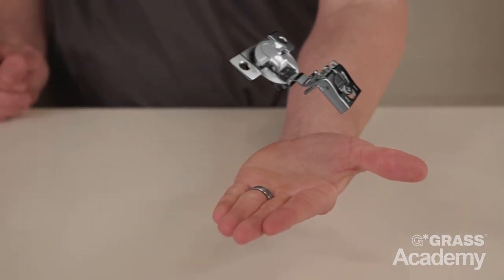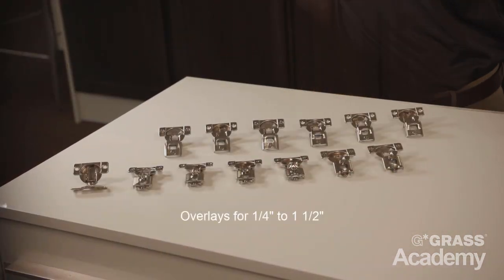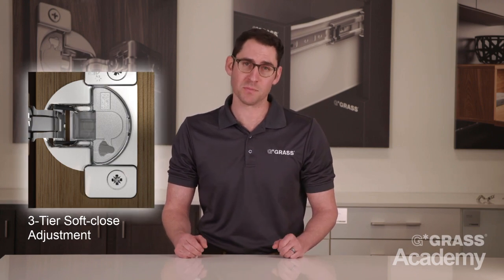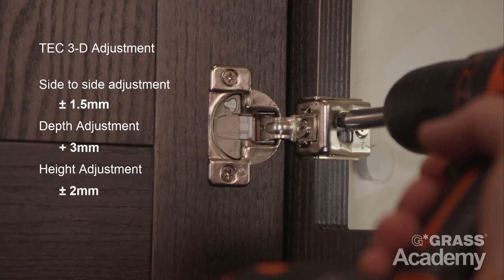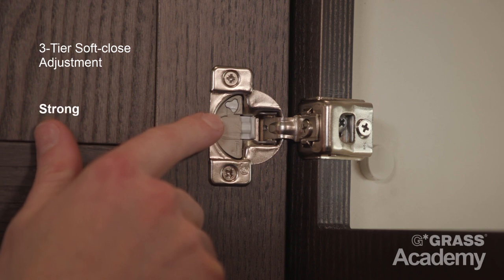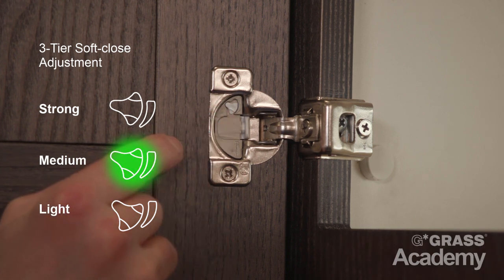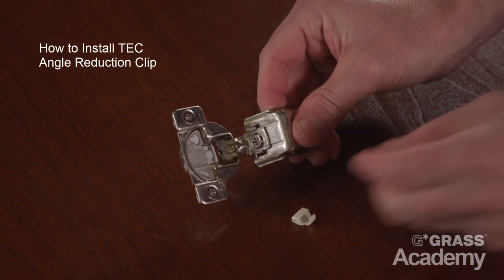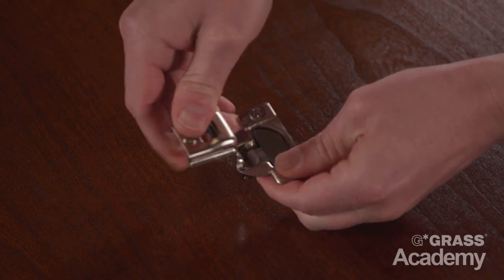Grass TEC Hinge - The Little Miracle for Face Frame Cabinetry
Made in the USA the Grass TEC Hinge system offers a proven technology that makes TEC the first choice among face frame hinge systems. In this Grass Academy video we take you on a tour of how the TEC system offers a solution to your kitchen, bath and residential cabinetry needs.